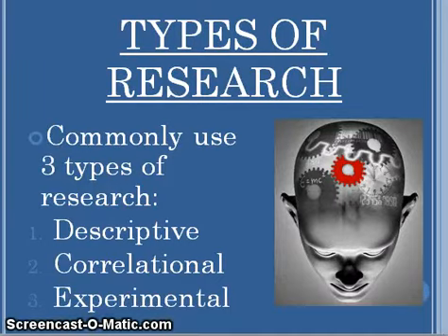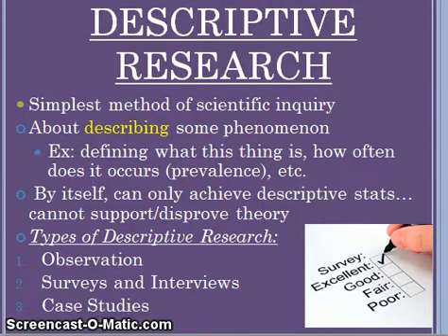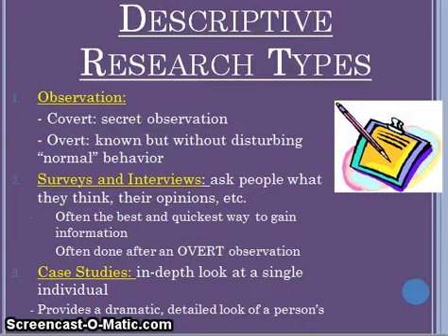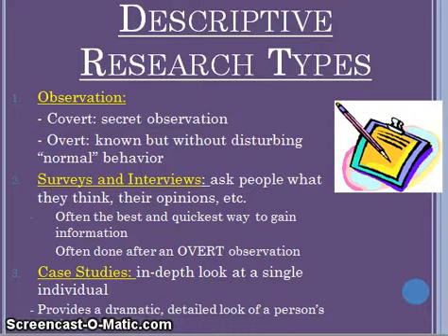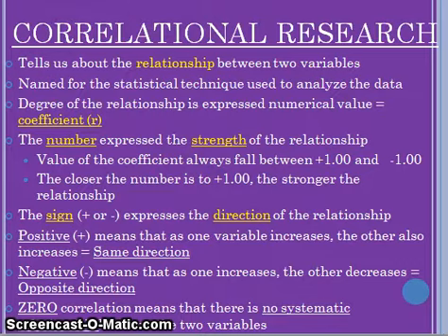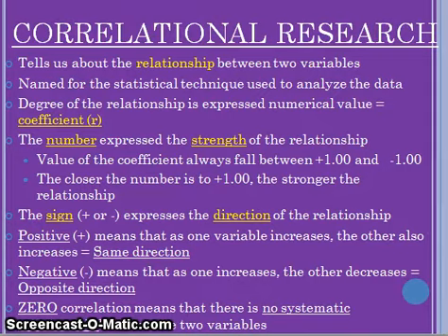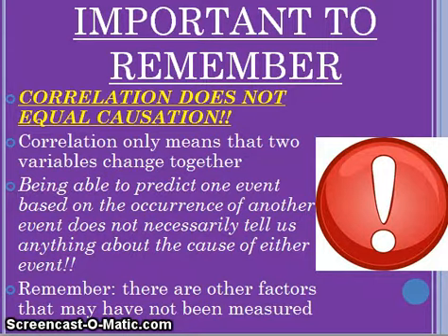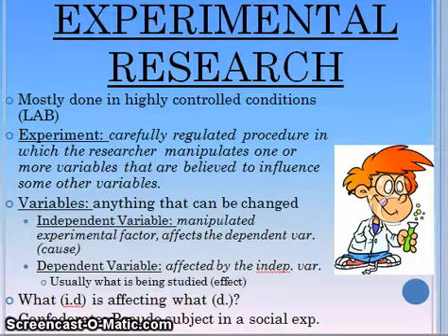Psychology - Lesson 2 Part 2